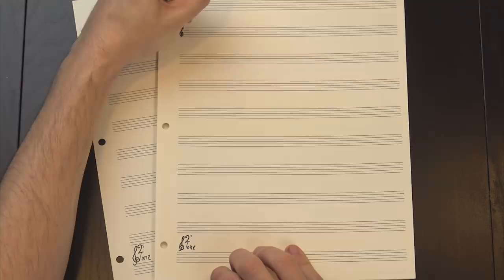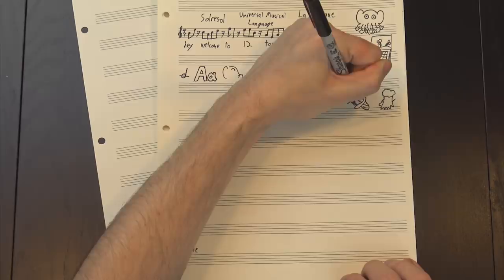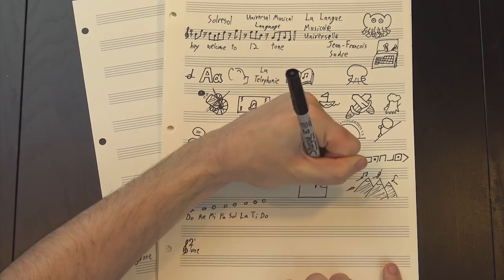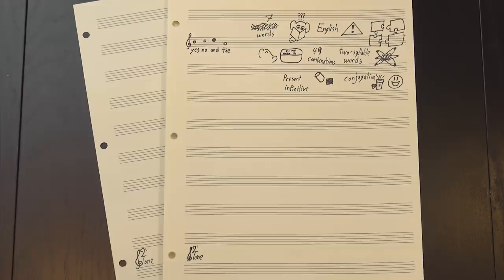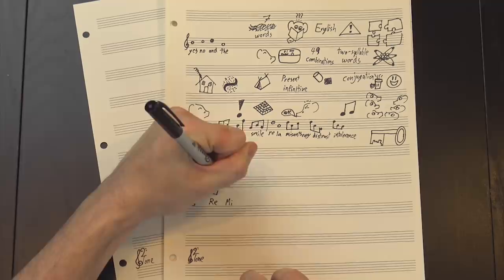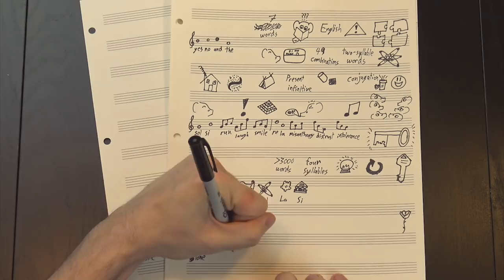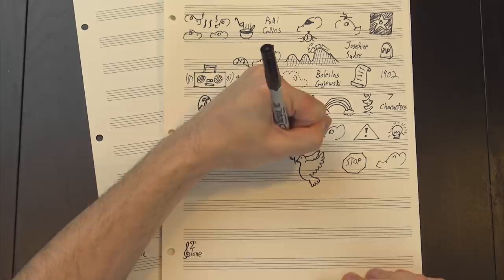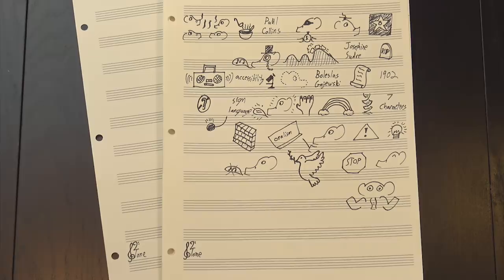A Language Made Of Music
Solresol is a language, invented out of whole cloth by Jean-François Sudre in the 19th century, that used seven musical notes to create all the words that he thought you'd ever need. It did work: so why aren't we all speaking in notes right now?

And thanks to the Sidosi community for collecting many these resources into one place!